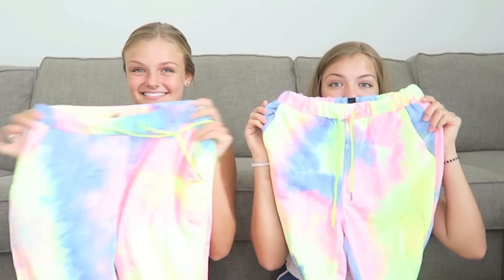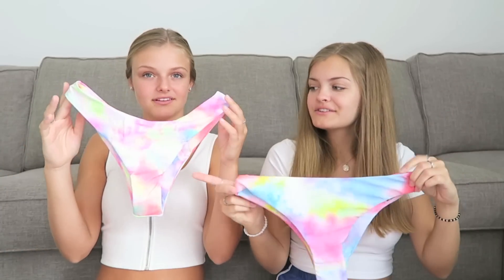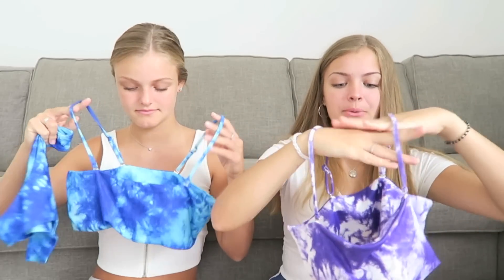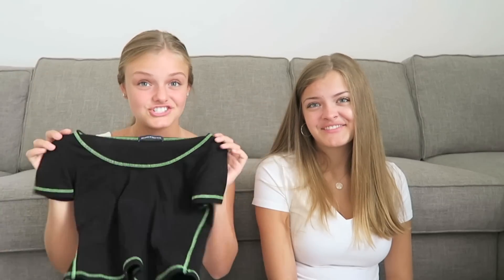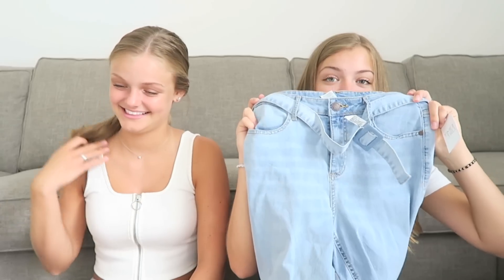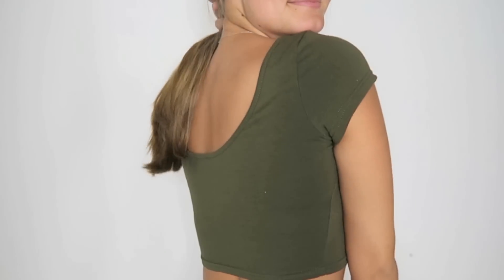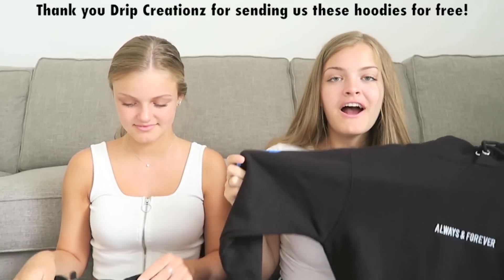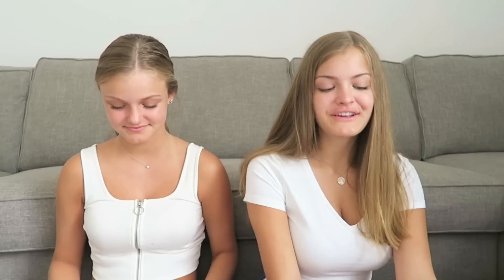Summer Clothing Try On Haul 2020 ~ Jacy and Kacy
Here are some of the clothes we'll be wearing this summer. We went shopping at many different stores at the mall and online. Is our summer style similar to yours? We love reading your comments and questions!
Our other channel Craft Life for our DIY's & crafts:
If Comments are turned off on our videos, we didn't do it. We love reading your comments! YouTube disabled them. Here's the reason as stated on YouTube. Comments turned off by YouTube - Comments on some videos may be turned off by YouTube to protect minors. We know that comments are important to creators and viewers alike, but we also take the safety of minors very seriously.